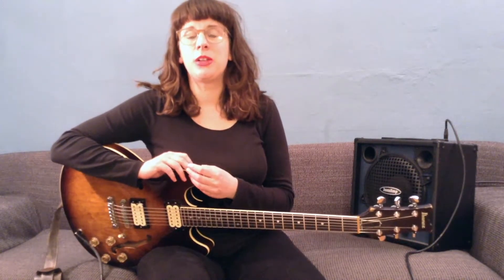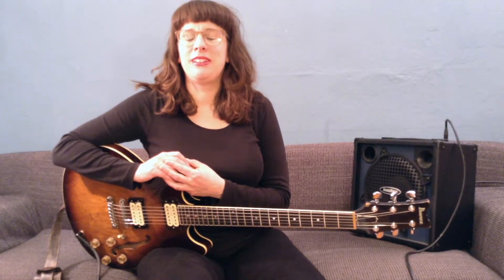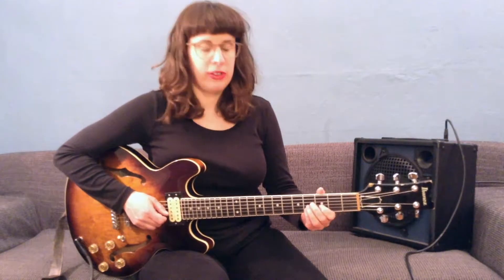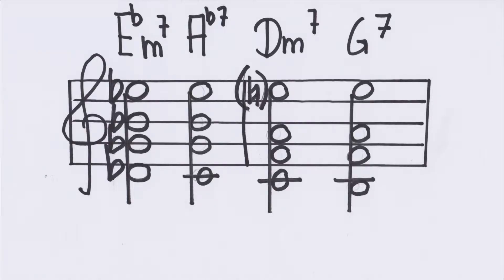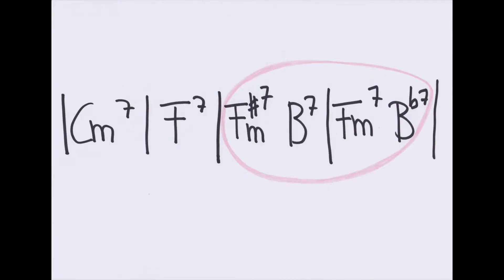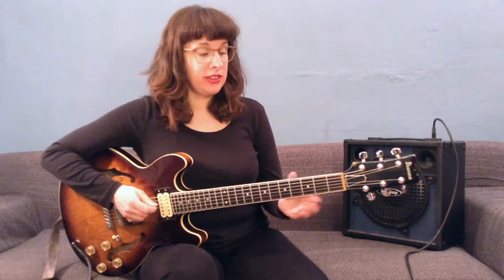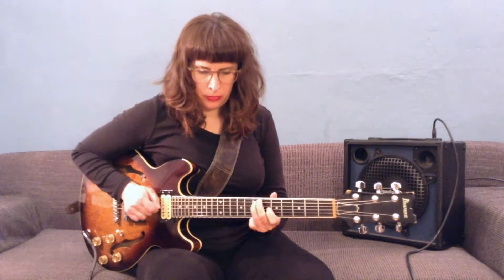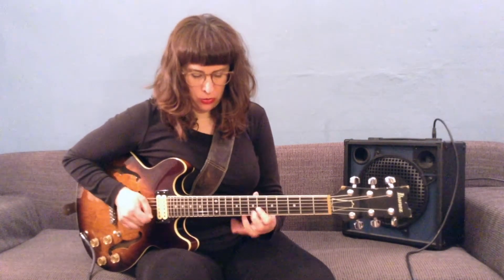„Straight,no Chaser“ (4) Wes Montgomery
take the next step on our guitar journey :
NEW COURSES starting on march the 1st :

New to this channel ? do you want to have a peak into my online zoom courses ?

📝 NEW shop! transcriptions, chord melody arrangements and much more...!
In this episode I´ll talk some more about chromatically descending II – V´s. To spice things up you could use the II V´s on this tunes: „You stepped out of a dream“, „It could happen to you“ and „Woody and You“.
Don´t know how? Watch my video and you´ll get the idea!
And last but not least I´m playing the solo halfnote= 110.

You´ll find an overview of all lessons at my website, including free downloads and much more.